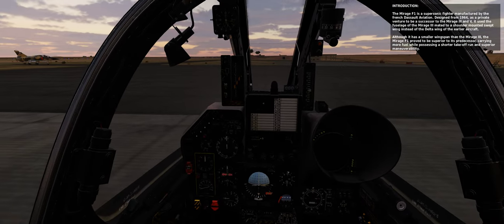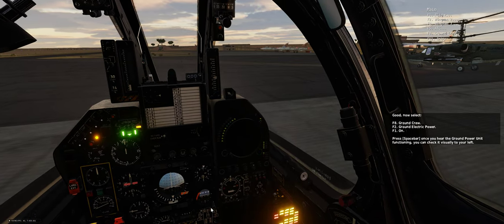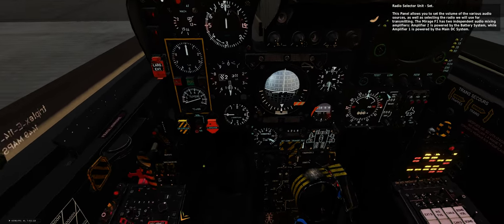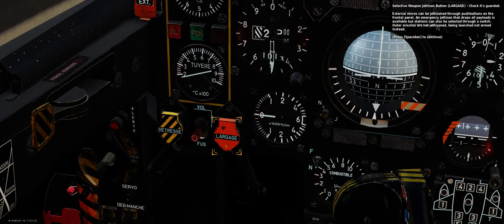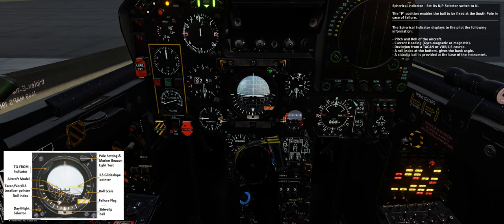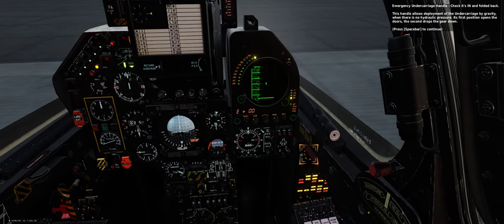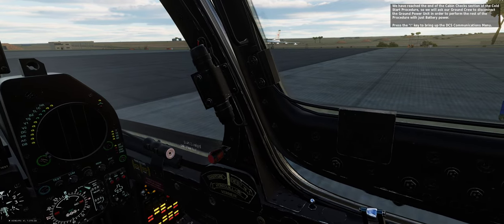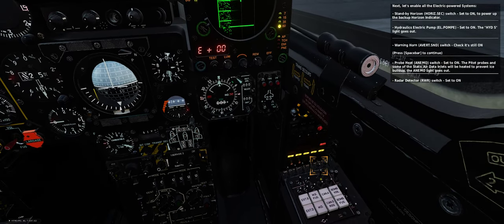Mirage F1 - Training - Syria - M01 Cold Start v2 8 (Long)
Final version of my first training mission for the Mirage F1, updated for DCS v2.8